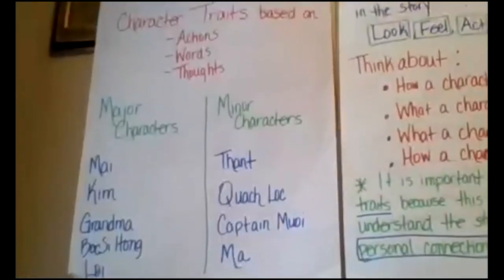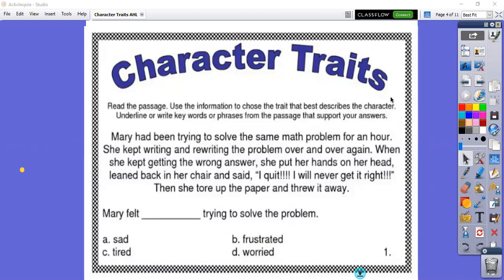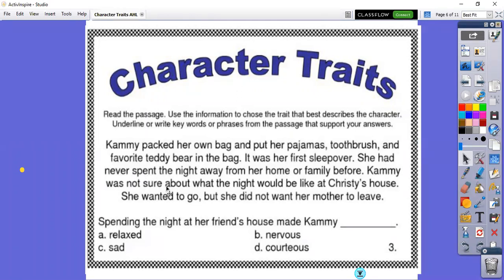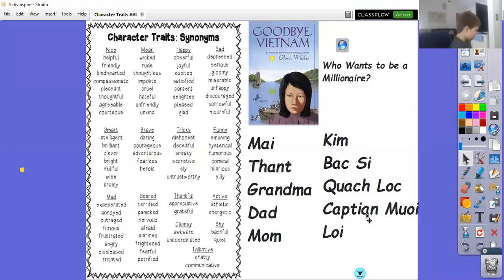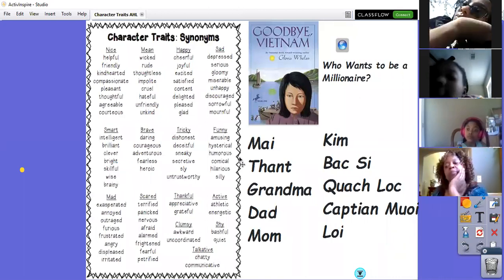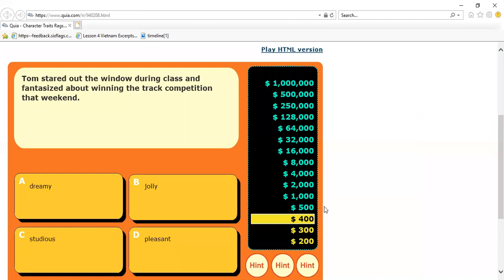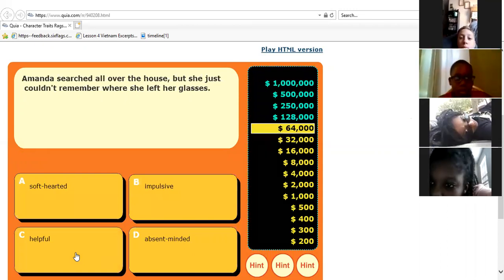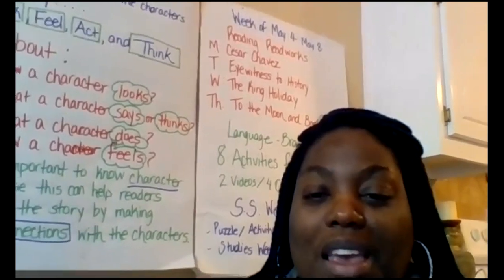Reading Character Traits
Character traits are personality traits of characters based on what a character says, does, or thinks.  It is helpful to know character traits because they can help readers understand the story by making personal connections with the characters.